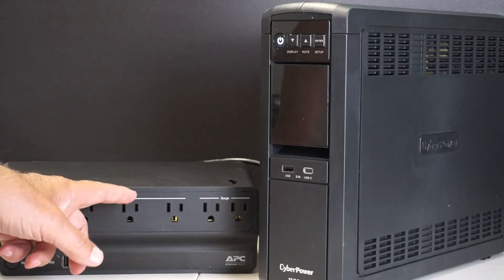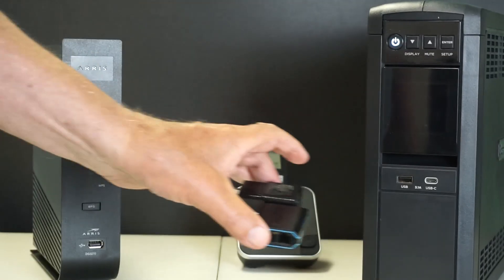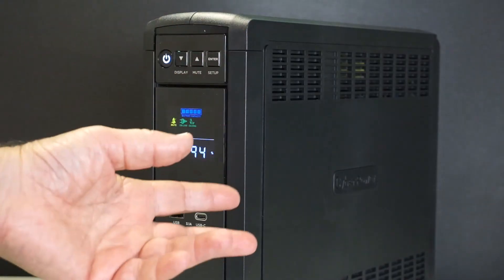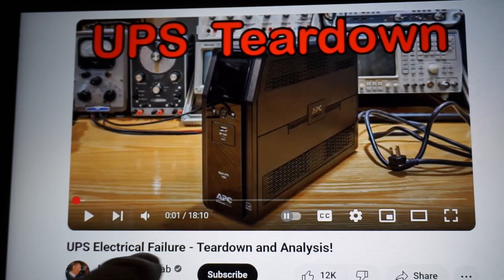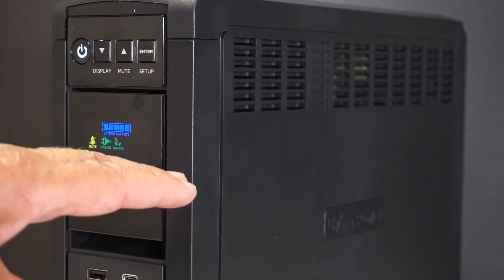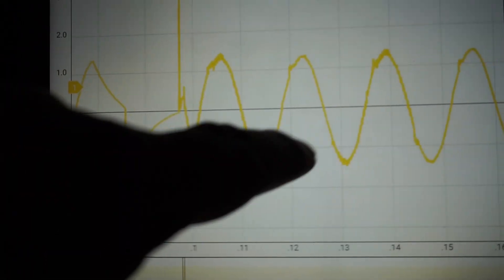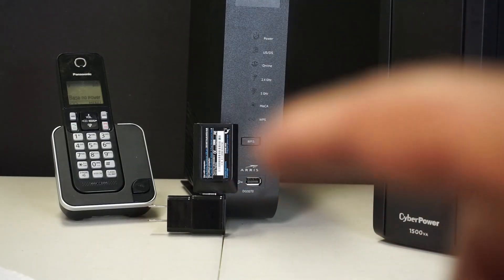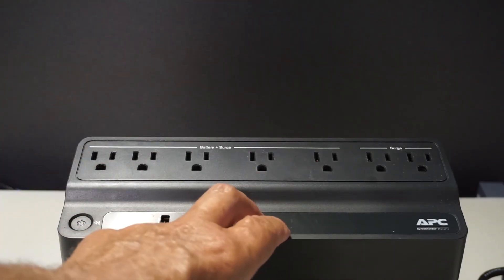GADGETS#212 - PURE SINE UPS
JUST HOW "PURE" IS A PURE SINE UPS

Featured is CyberPower GX1500U-FC and HS512 MAX oscilloscope